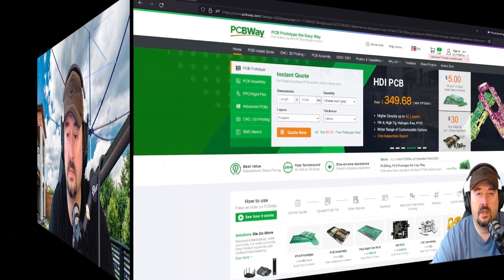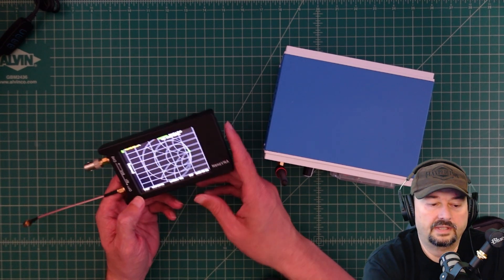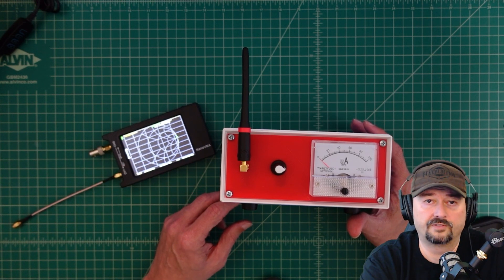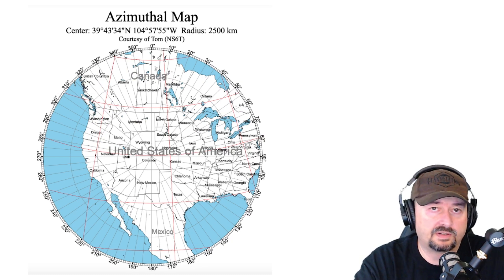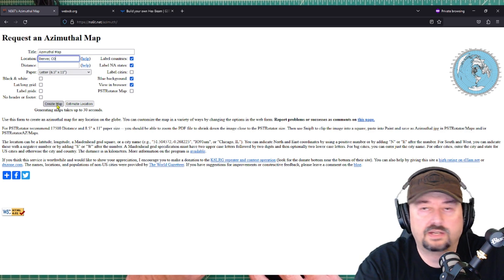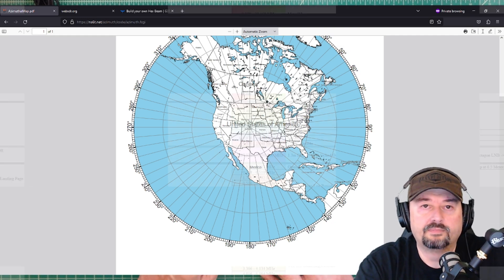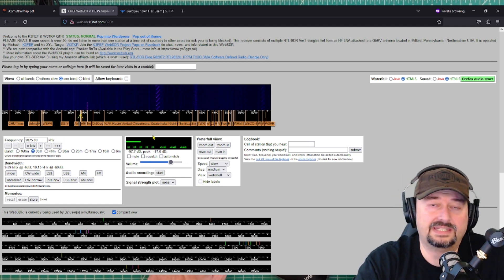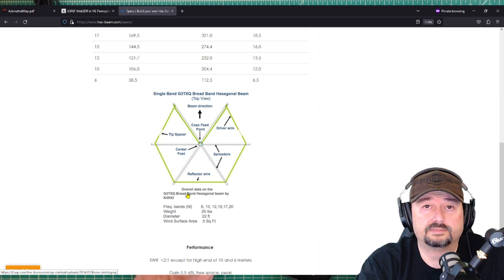How I test Directional Antennas...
In this video, we answer a viewers question about how to test the performance of a directional antenna for ham radio.  Cheap & quick PCB, 3D Printing, CNC machining, and fabrication services from PCBWay.